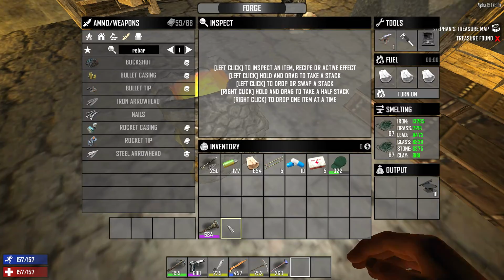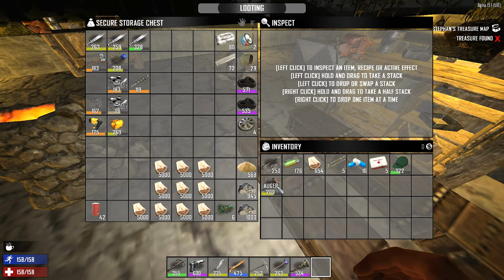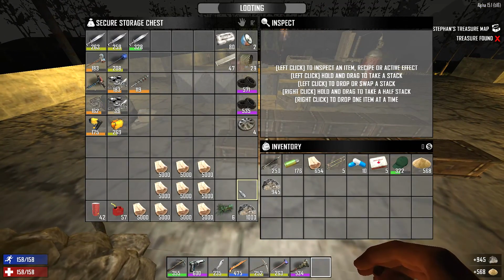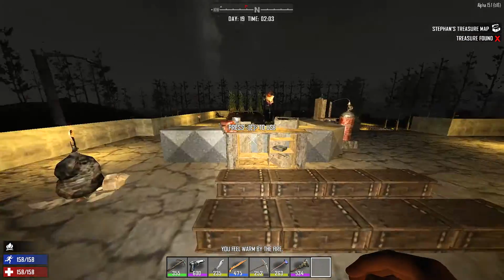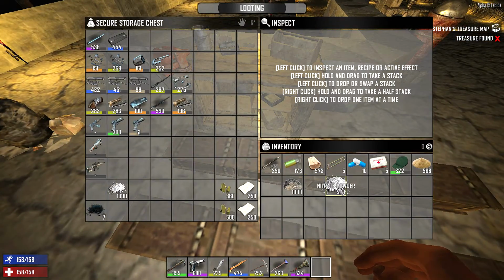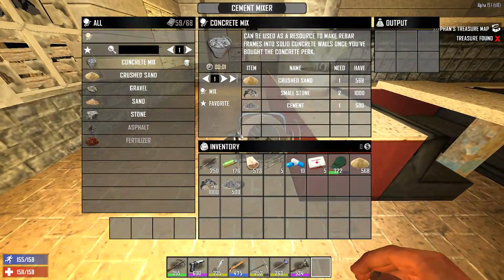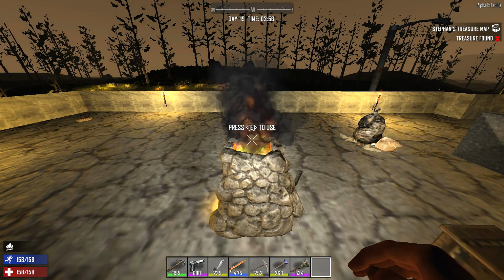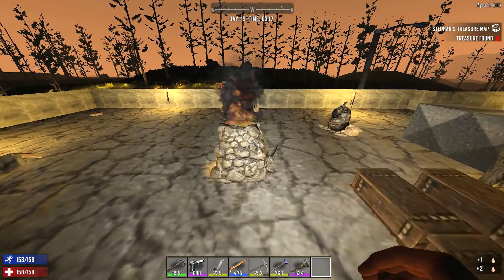Rebuilding the Cement Mixer [7 Days To Die: Live Commentary #135]